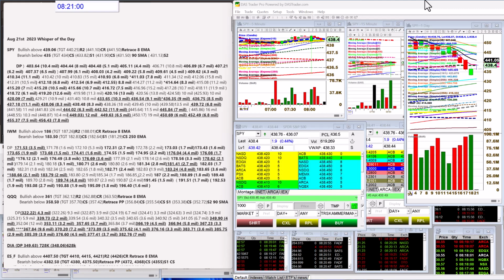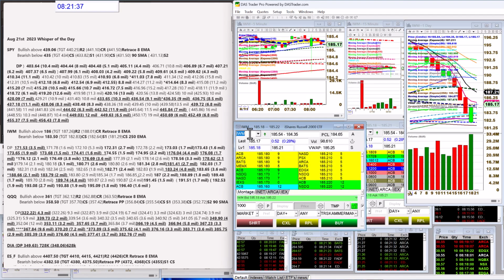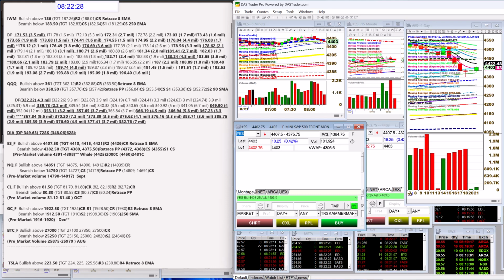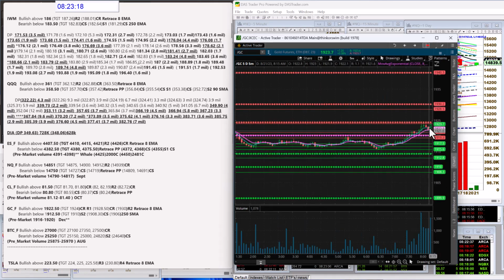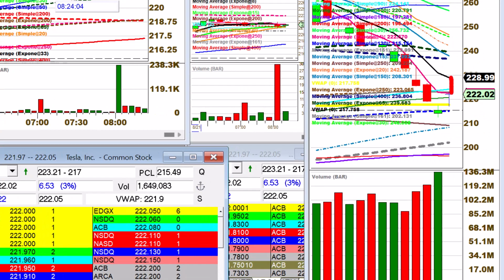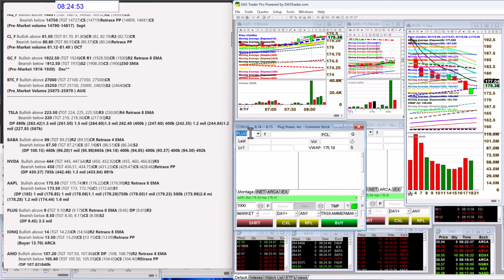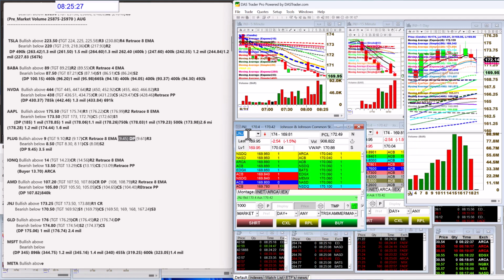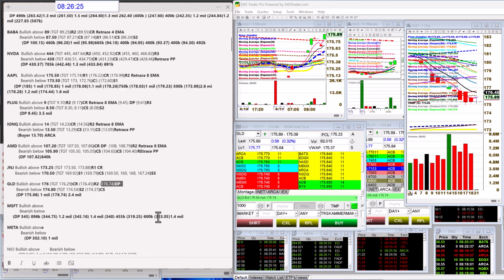whisperoftheday 8-21-23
The Stock Whisperer's Morning Whisper is:  $SPY $IWM $QQQ $ES_F $NQ_F $CL_F $GC_F $BTC_F $TSLA $BABA $NVDA $AAPL $PLUG $IONQ $AMD $JNJ $GLD morningwhisper hotstockoftheday todayswhisper whisperoftheday.